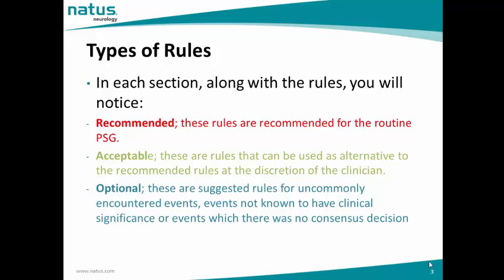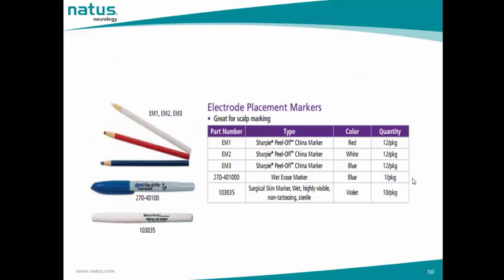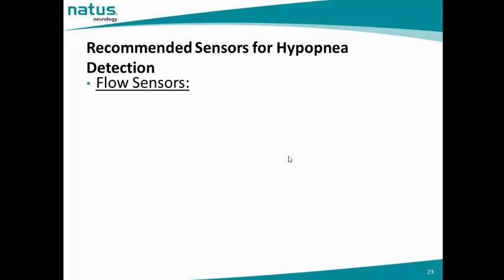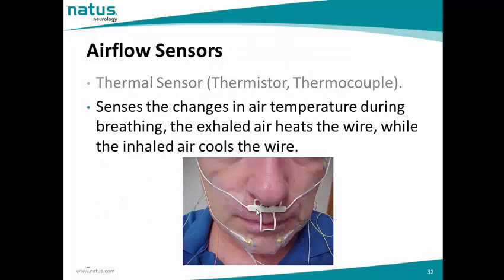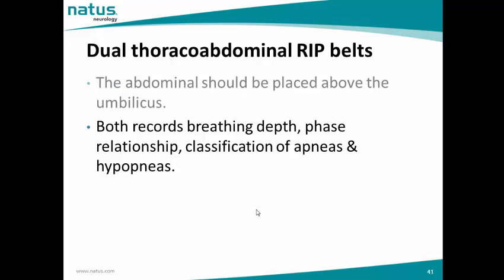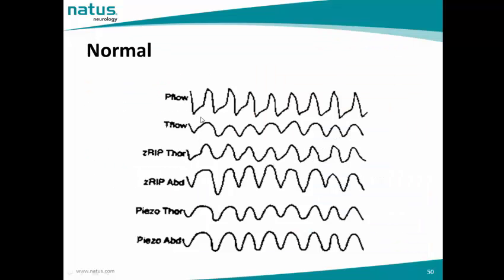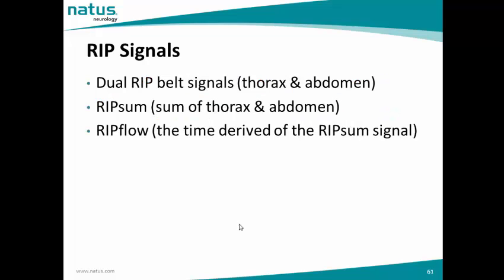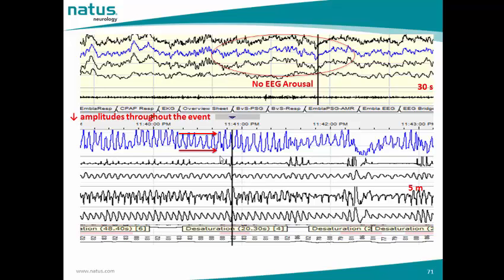AASM Recommended and Alernative sensors in PSG